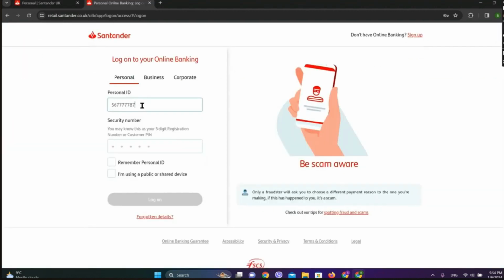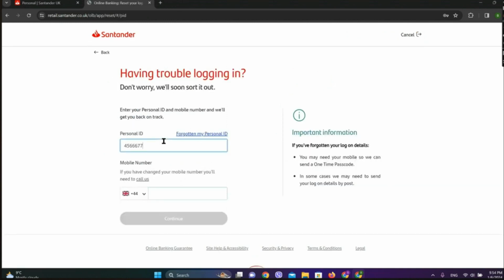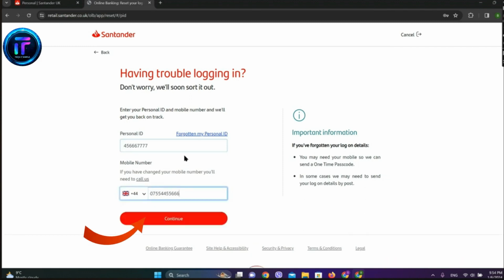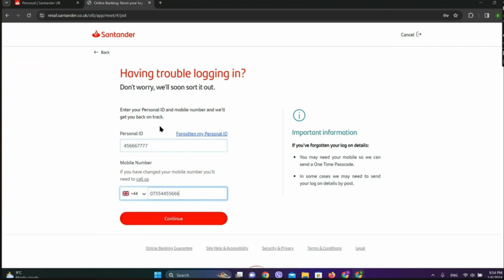How to Reset Santander UK Bank Online Banking Password 2024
Renew Santander UK Bank Online banking  password
Renewing your Santander UK Bank Online Banking password is a simple and crucial step to ensure the security of your account. To begin, navigate to the official Santander UK Bank website using your web browser. Look for the "Forgot Password" or "Reset Password" option, typically found on the login page. Click on this link, and you will be prompted to enter your username or email associated with your account. Once verified, you may receive a one-time code through your registered email or phone number. Enter this code and follow the instructions to create a new, strong password. Ensure your new password meets the security requirements outlined by Santander for added protection. Once completed, you can log in seamlessly with your updated credentials, providing peace of mind and safeguarding your online banking experience.